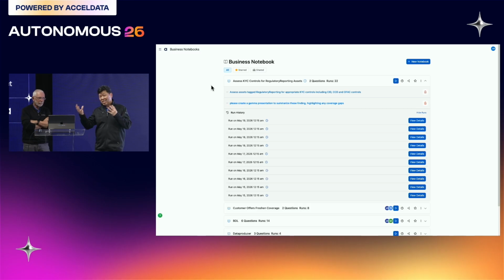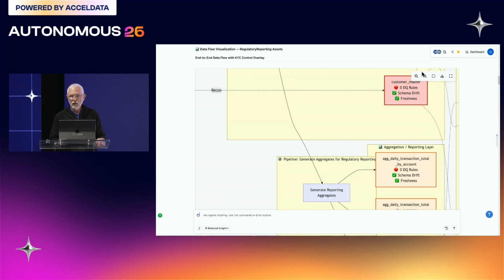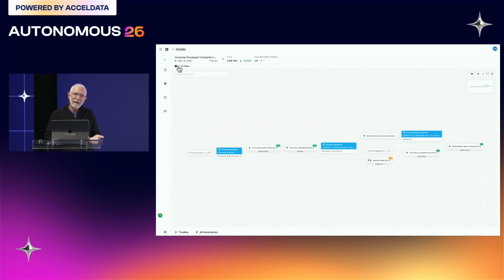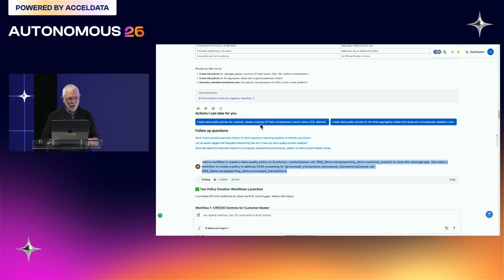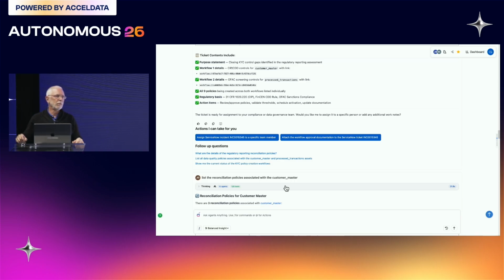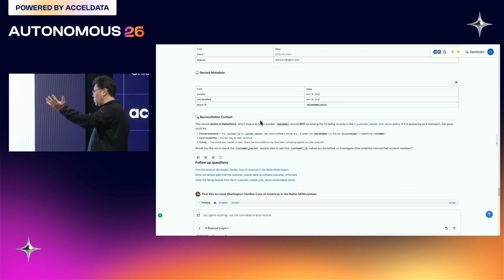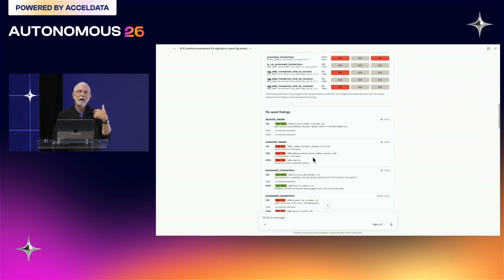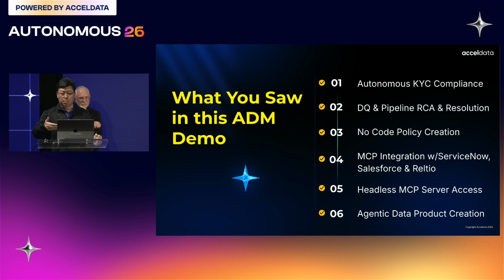Product Demo — Agentic Data Management (ADM) | Autonomous 26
Joe Murphy (Data Architecture, Acceldata) & Ramon Chen (CPO, Acceldata)

Joe Murphy and Ramon Chen showcased the next generation of Agentic Data Management — now Gartner's number one trending data and analytics topic for 2026. Using a live autonomous bank scenario, Joe demonstrated how ADM autonomously identified critical KYC compliance gaps, visualized data lineage, created data quality policies from intent rather than detailed instructions, and integrated seamlessly with ServiceNow, Salesforce, and Reltio through MCP servers — all from a single interface. Ramon closed with agentic data product creation in one click. Key takeaway: ADM morphs to the user's persona, speaks their language, and turns compliance from a manual weeks-long effort into a governed, auditable, agent-driven workflow.